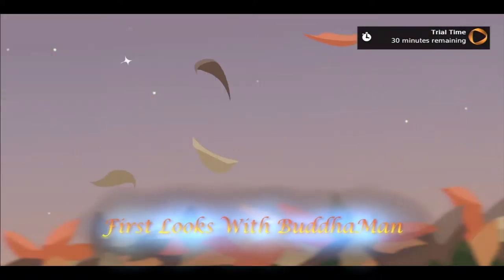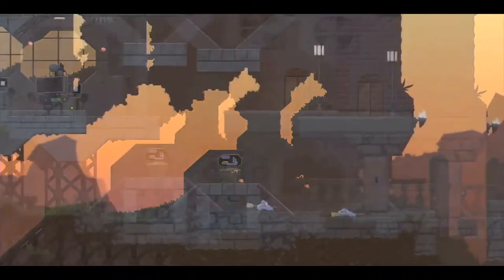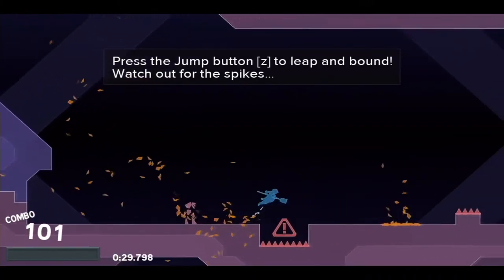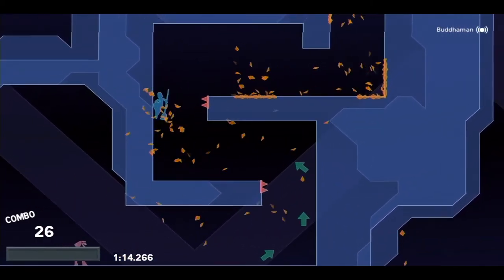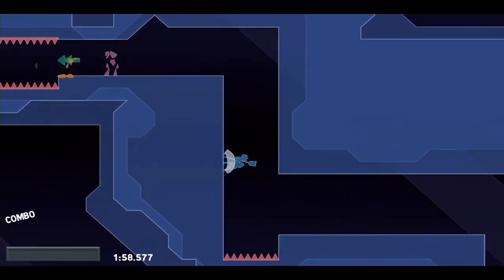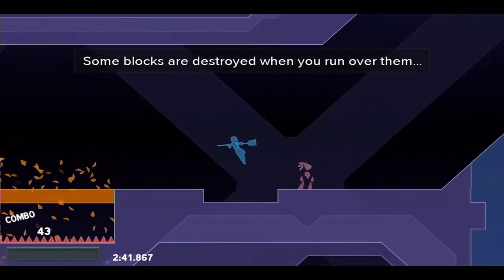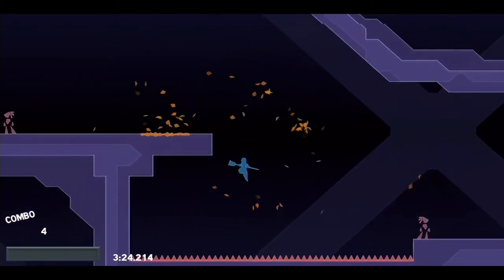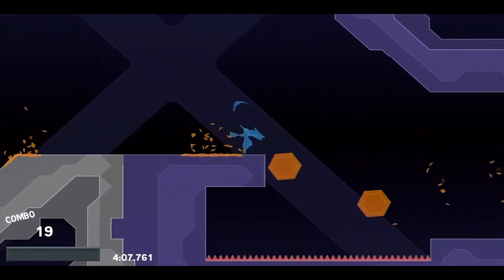Dust Force First Looks with BuddhaMan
Dust Force is another great game in the IGF showcase on onlive.  Bottom line play it.